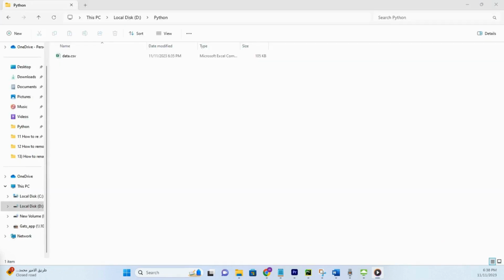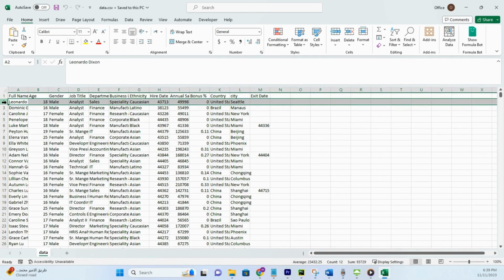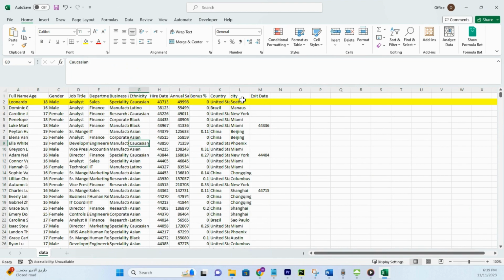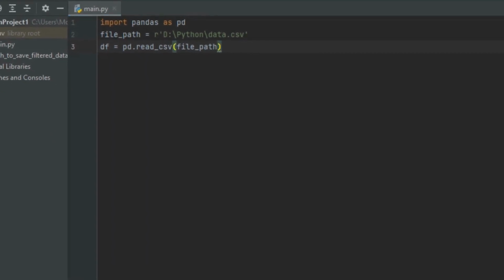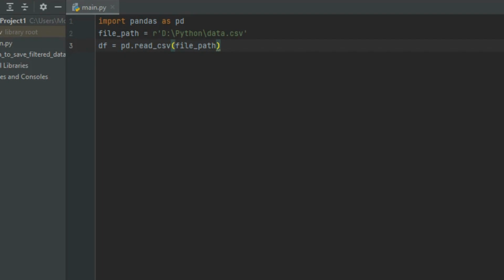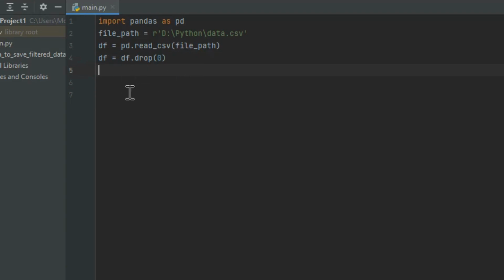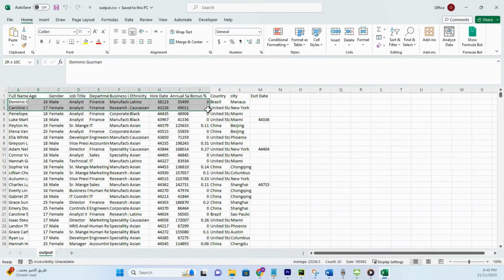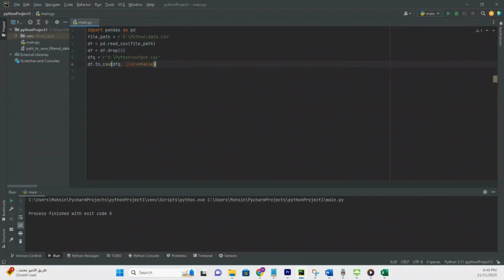15) How to delete the row in Pandas, Python for Beginners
Hello, everyone! Before we start if your are new to Python  don't worry, We had prepared our complete playlist where we explain everything you need to know, so please watch our playlist mention above, and don't forget to subscribe to our channel so that you don’t miss out your learning.
To access our Excel file, simply double-click on it and it will automatically open with Microsoft Office. we can see the the first Row name and we will highlight it by colour so when we run our code we can easily re- verify it.so let start with python
First import the Pandas  as pd then read the Excel file using the read csv  function.
Next, to delete a row, you need to specify the index of the row that you want to delete. You can do this using the drop() function. For example, to delete the first row of your data, you would use the following code df is equal df d or drop and in bracker specify the row number for example first row so it start zero.
df = df.drop(0)
Here, df is the name of your Pandas dataframe and zero is the index of the row that you want to delete. Once you have deleted the row(s) that you want, you can save the new dataframe as an Excel file using the df dot to csv() function.

to_csv('new_file.csv', index=False)
Here, we had saved a new file name by output, then run the code, after running the code we will go to the path where we had saved the file and will open it, As you can see, our new file has delted our first row, that its for this, In the next chapter, we will cover how to delete rows based on certain conditions. Our upcoming in Next video we will be discussing How to remove the Null Values.